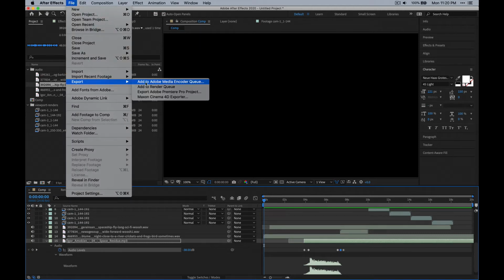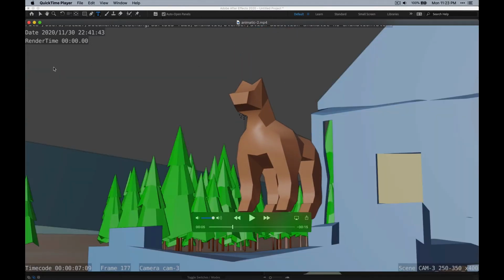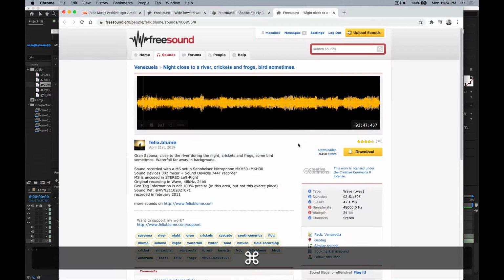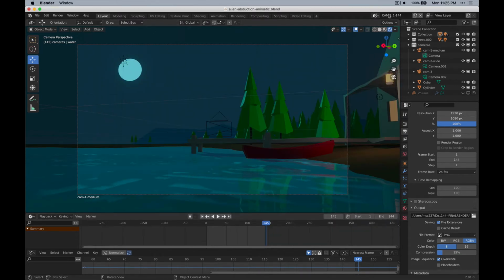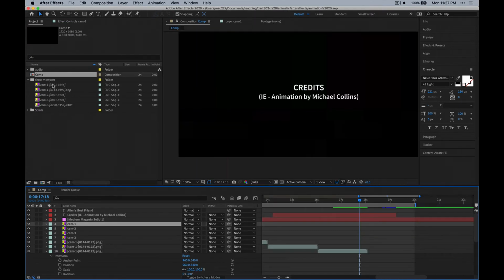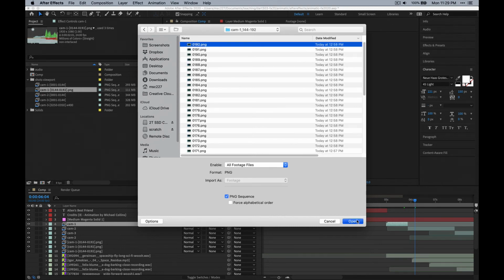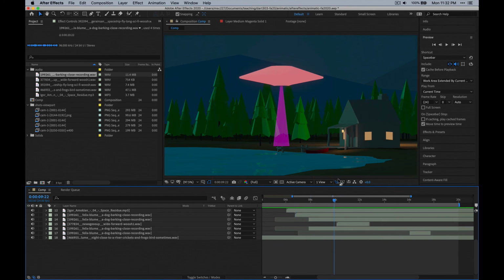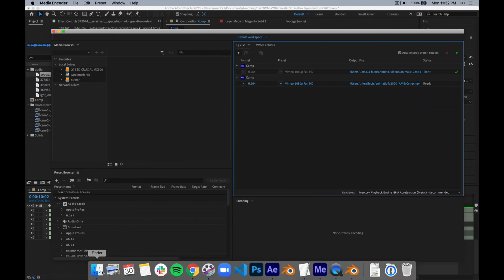Creating 3D scene layouts in Blender – Part 8 of 8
Exporting video from AfterEffects and dropping in final renders to replace viewport render footage. An animatic is actually just a moving storyboard, so I use the term incorrectly in this video series. Instead of re-recording this, I'm going to make a note here.

Night close to a river, crickets and frogs, bird sometimes.